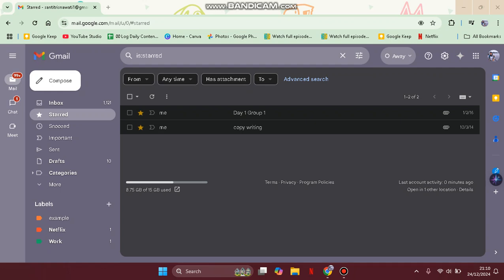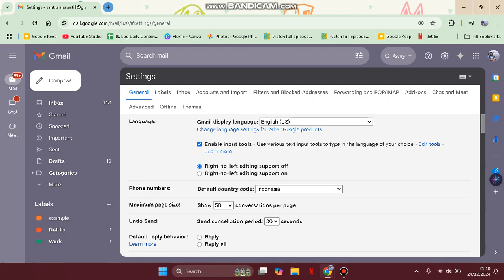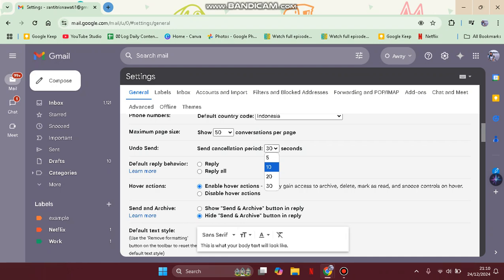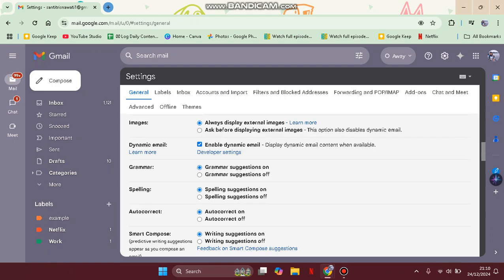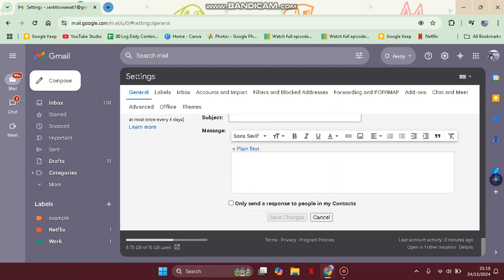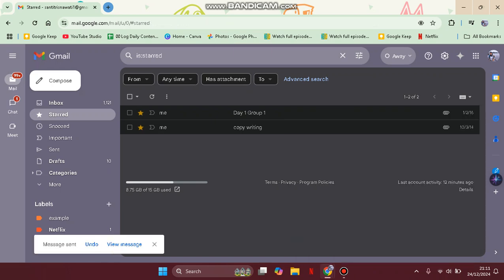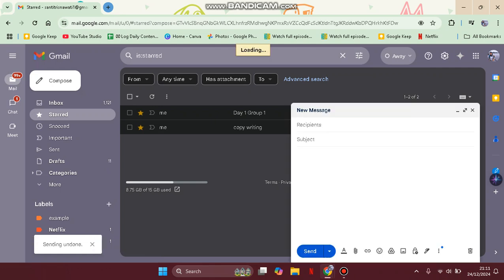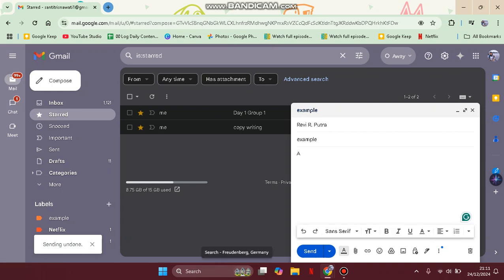How to Undo Sent Emails in Gmail: A Life-Saving Tip!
Ever sent an email and instantly regretted it? Don't worry—Gmail's "Undo Send" feature has your back! In this video, I'll show you step-by-step how to enable and use this life-saving tool to undo sent emails before they reach the recipient